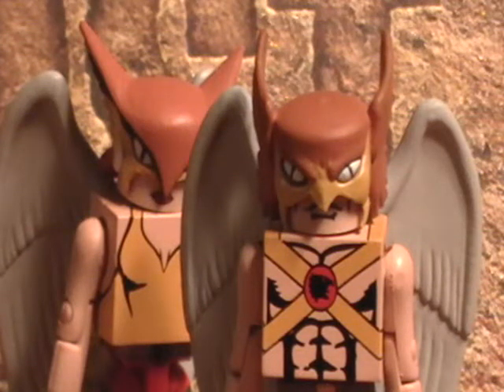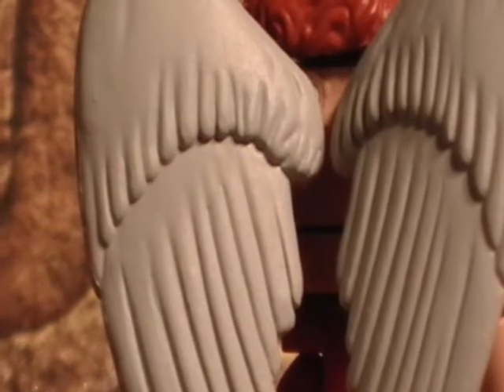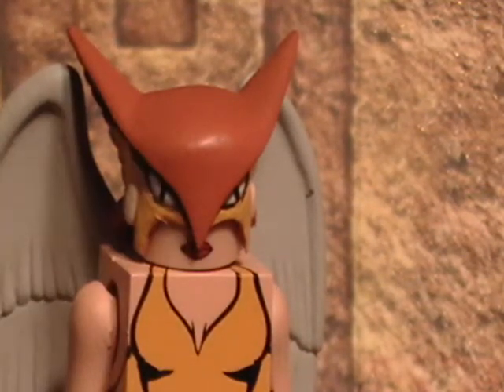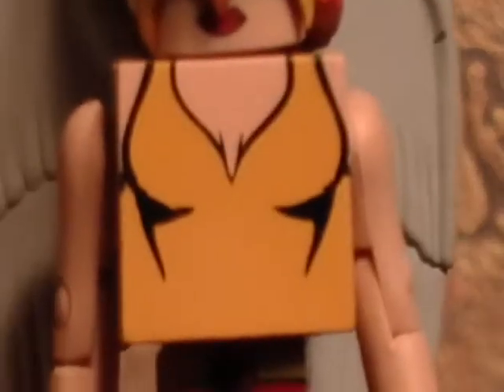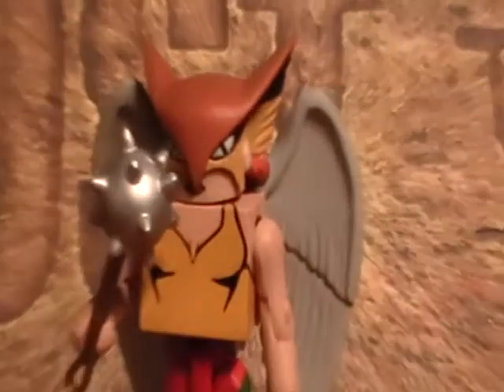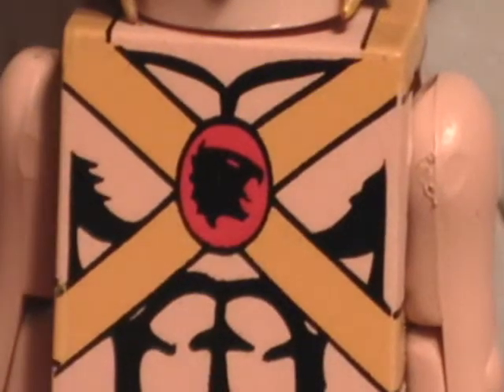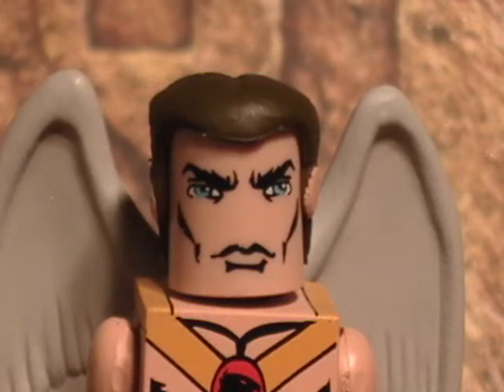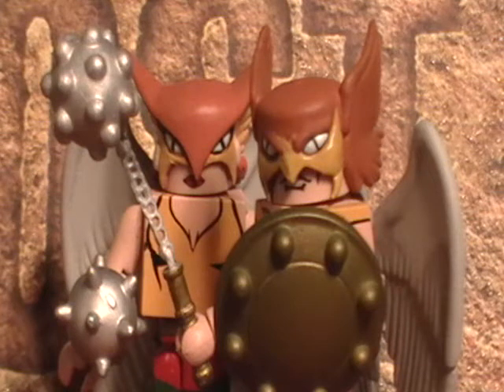Hawkgirl and Hawkman Minimate Review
DC Minimates Hawkman and Hawkgirl.